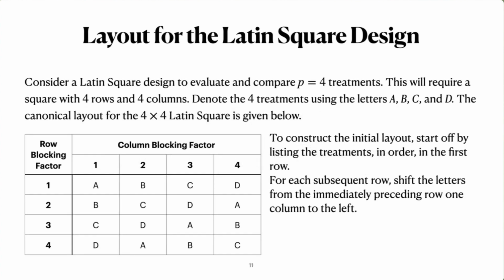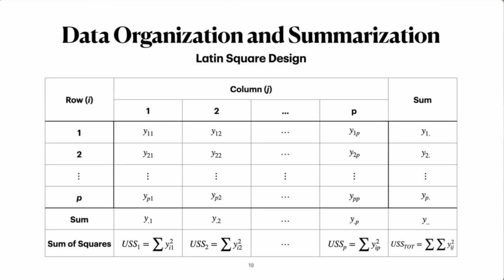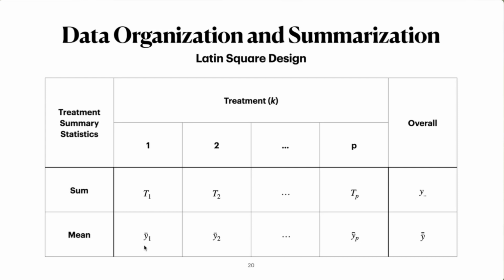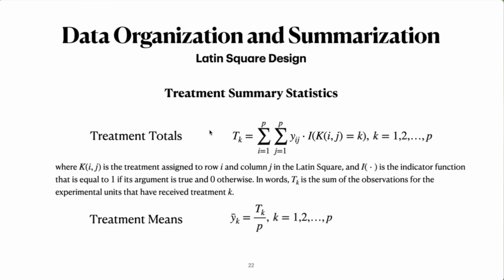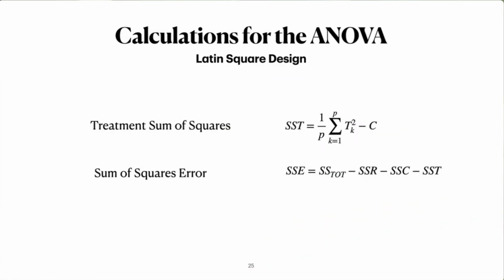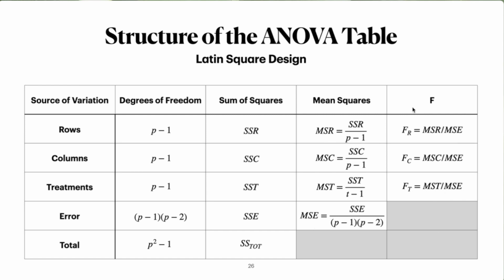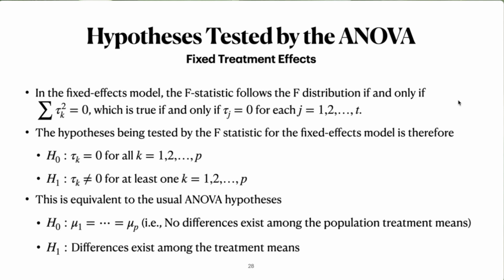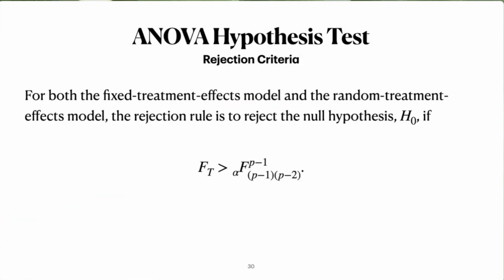Analysis of Data from the Latin Square Design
Module 04 - Lecture 02 - Analysis of Data from the Latin Square Design